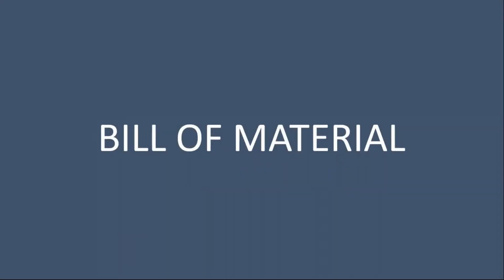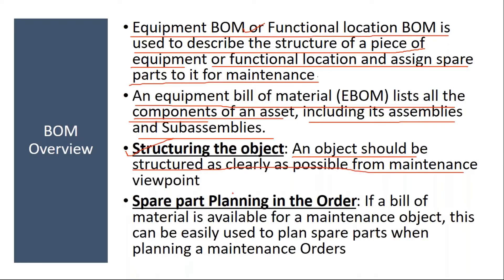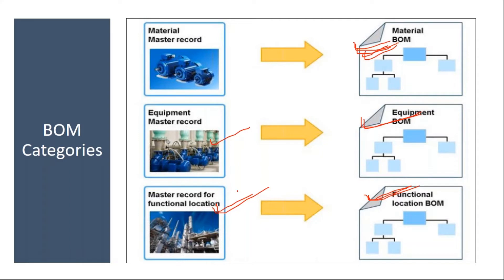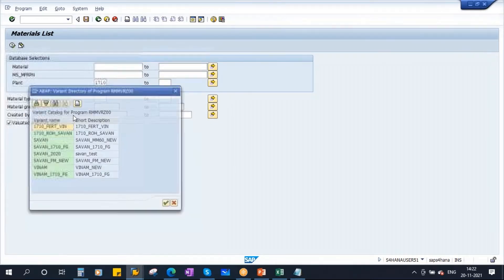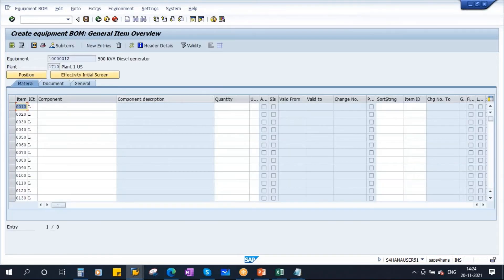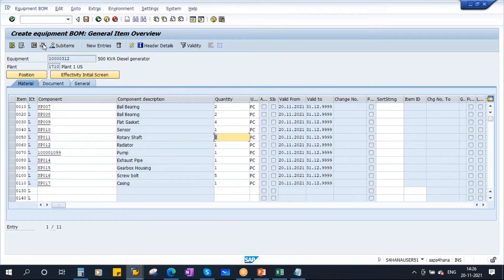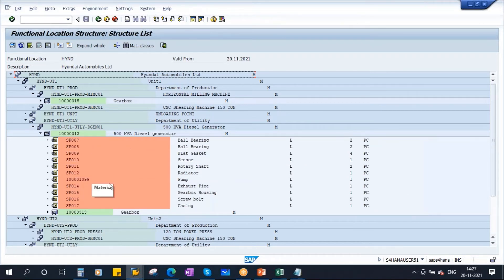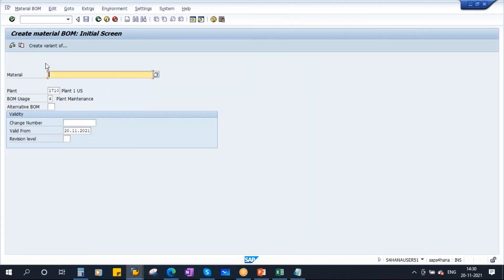Video 10 - SAP S/4HANA Plant Maintenance (PM) Training : Master Data - Bill of Material (BOM)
SAP S/4HANA Plant Maintenance (PM) Training : Master Data - Bill of Material (BOM)